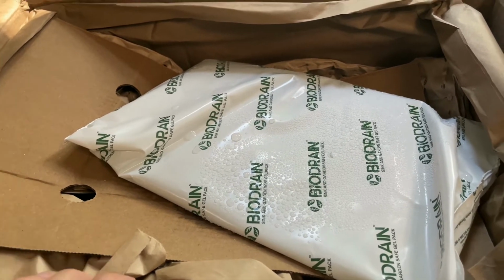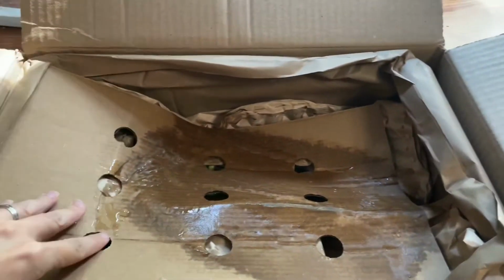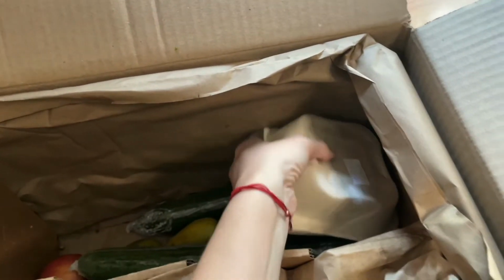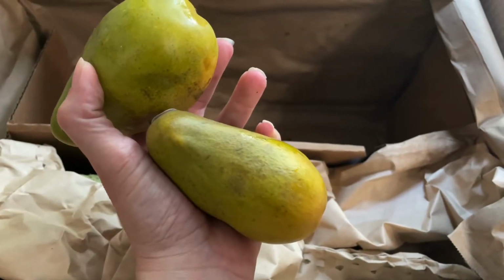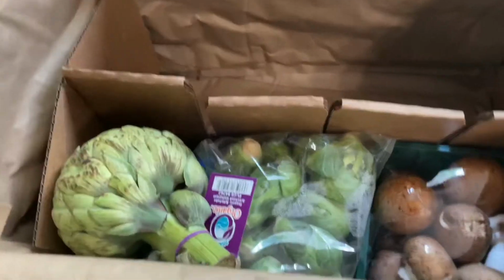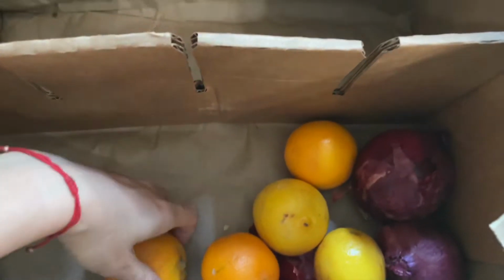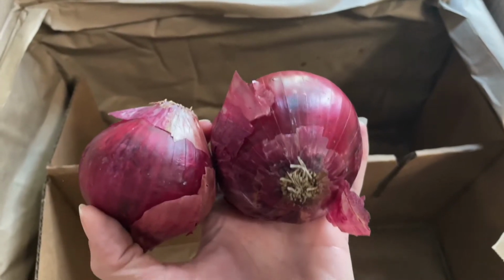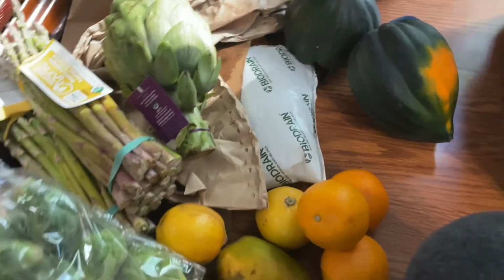Misfits Market Unboxing + Coupon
Misfits Market is a weekly or bi-weekly ugly produce subscription box. You’ll have the ability to select from either the Mischief Box which contains 8-13 pounds of produce for $22 or the Madness (what I’m reviewing) that contains 18-23 pounds of produce for $35. Select areas are able to customize their boxes.